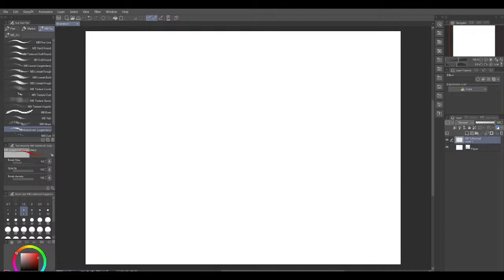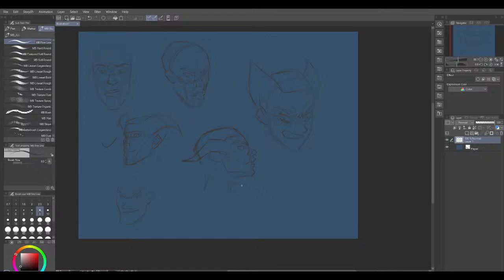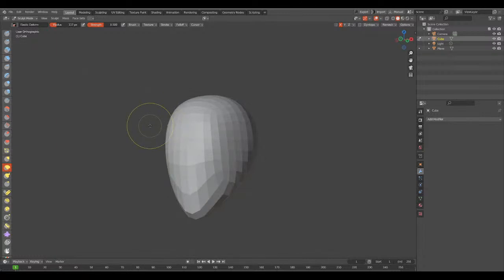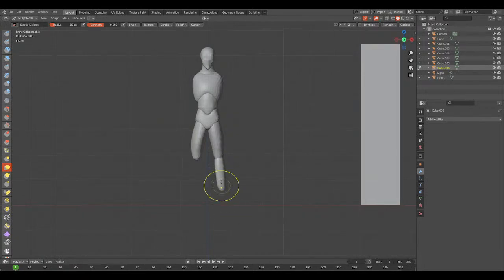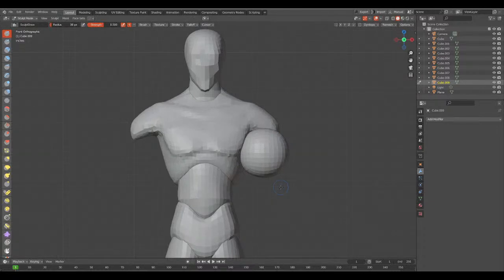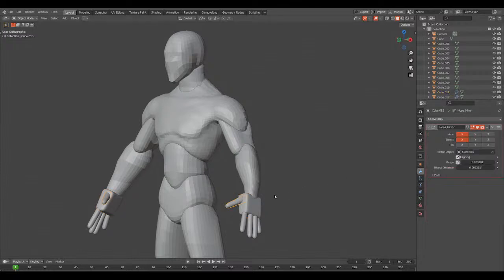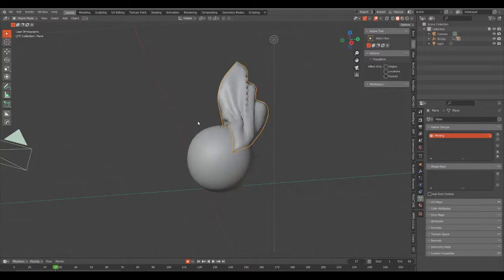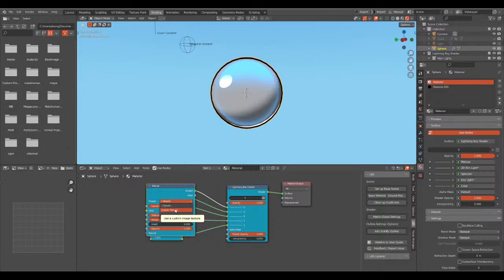Sculpting And Chilling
Hey Hey Guys! Back with a stream! Feel free to chat away and ask questions!